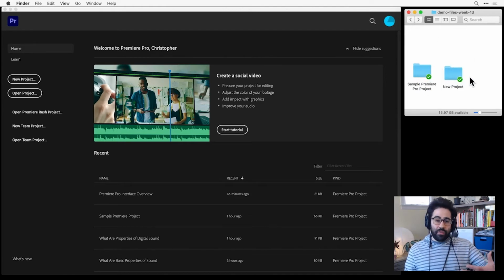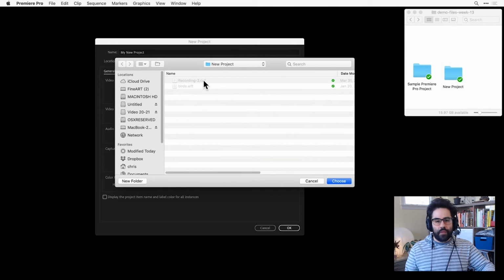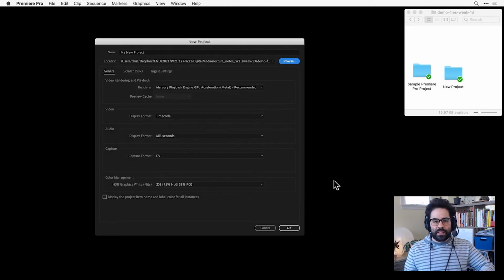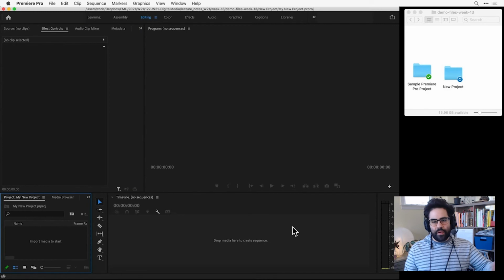How To Make a New Project in Premiere Pro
Making a new project in Premiere Pro is easy; making sure your media files stay organized correctly can be trickier. After watching this video, you'll be able to create a folder structure to make sure audio, video, and image files stay where you need them for your new Premiere Pro project.